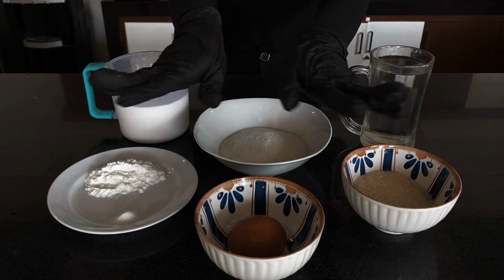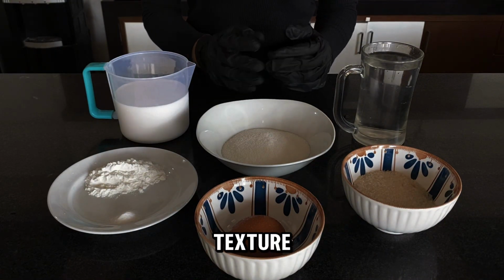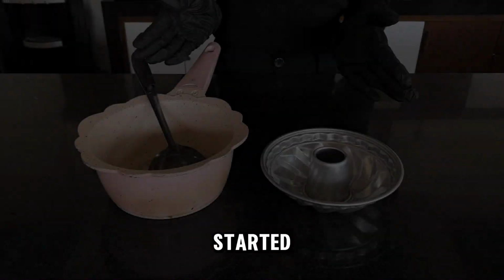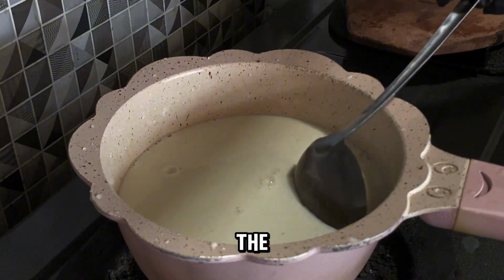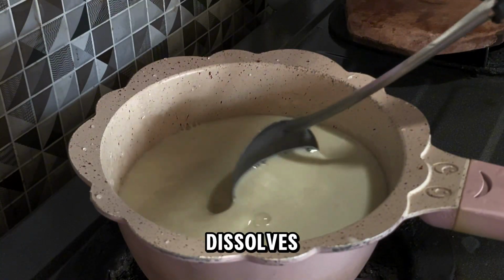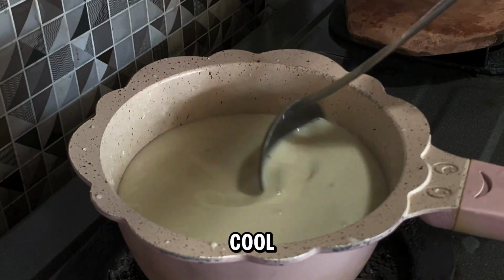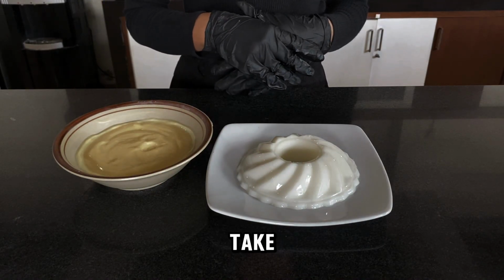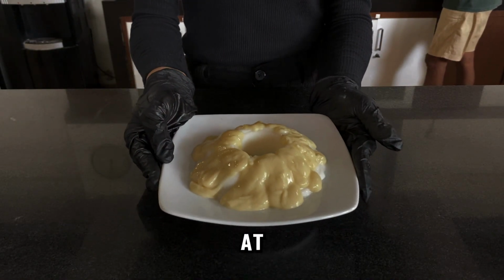You Won't Believe How EASY Homemade Pudding Is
Learn how simple it is to make homemade pudding from scratch in this easy tutorial. You won't believe how delicious and satisfying this dessert can be!
Pudding with custard sauce is a classic dessert that combines the soft  🍮texture of pudding with the creamy and sweet richness of custard. Made with agar-agar in your favorite flavors, like chocolate, vanilla, or strawberry, this dessert is topped with a smooth custard sauce infused with the delightful aroma of milk and vanilla.

Ingredients for the Pudding:
1 packet of agar-agar powder (choose your favorite flavor, such as chocolate, vanilla, or strawberry)
700 ml water
100 grams granulated sugar (adjust to your desired sweetness)
100 ml milk (optional, for a creamier texture)

Ingredients for the Custard Sauce (Vla):
250 ml milk
50 grams granulated sugar
1 egg yolk
1 tablespoon cornstarch
1/2 teaspoon vanilla extract

Perfect as a refreshing treat after a meal, a cool snack on a hot day, or a special addition to family celebrations. Add toppings like fresh fruit, grated chocolate, or almond slices for an extra touch. This dessert is not only delicious but also easy to make and loved by all ages!